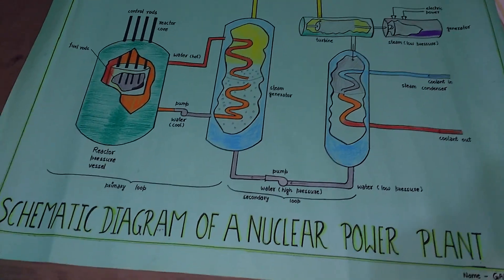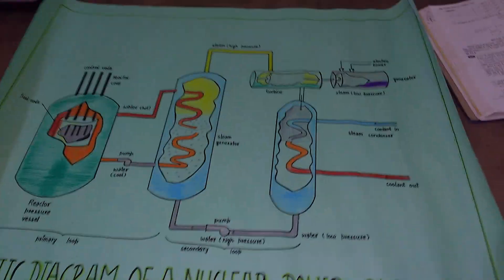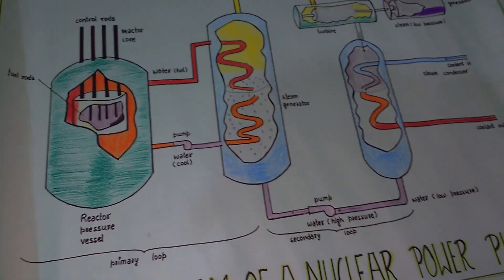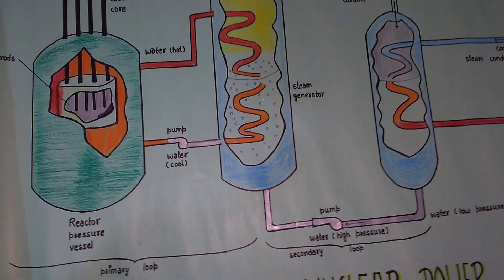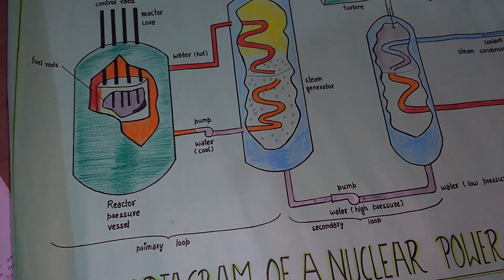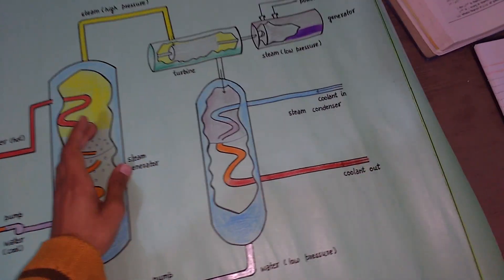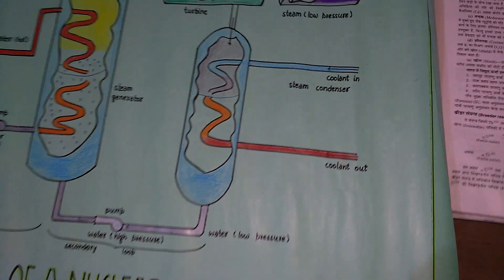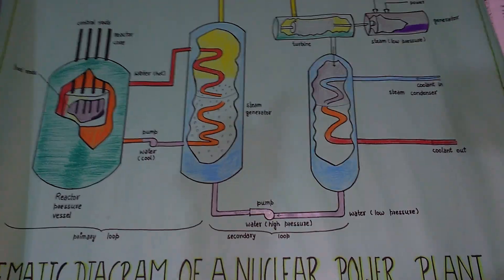Nuclear power reactor (in Hindi and English )/science love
"If you can't explain it simply, you don't understand it well enough." - Albert Einstein Nuclear power reactor explanation
Hope u guys enjoy your notes
U ll see improvement in vedios soon